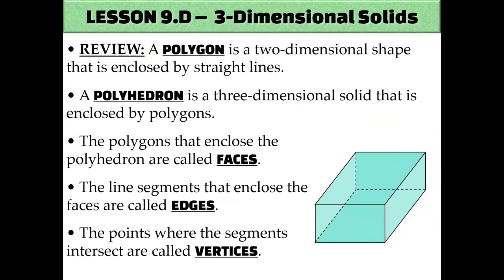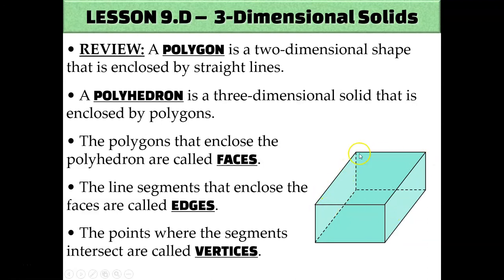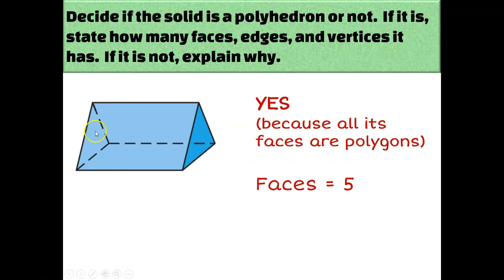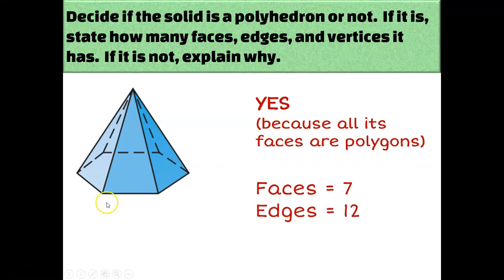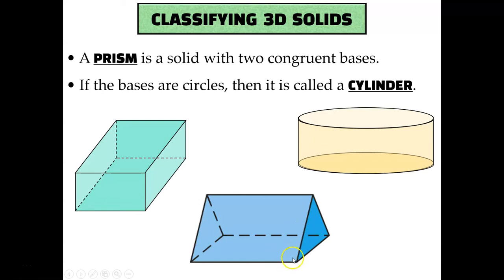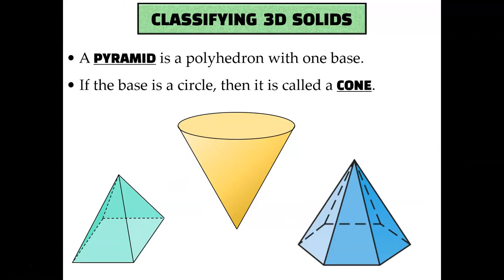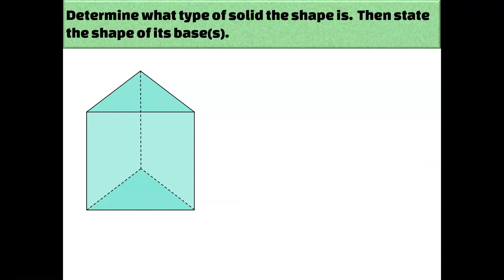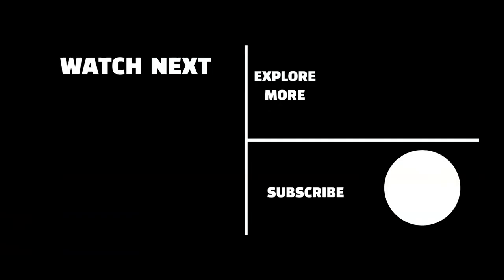Three-Dimensional Solids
In this video, we will review how to distinguish between prisms, cylinders, cones, pyramids, and spheres.